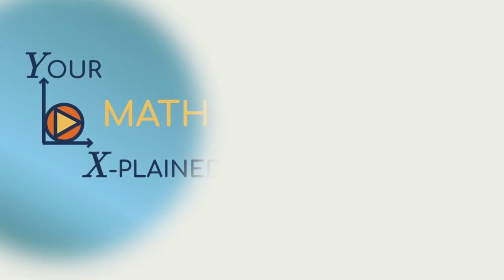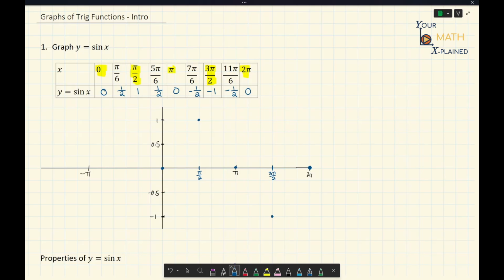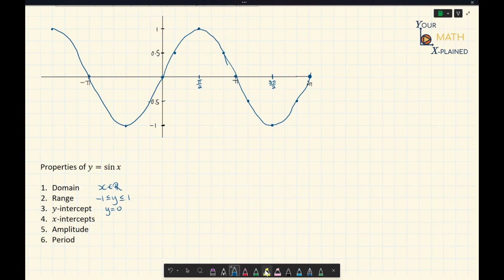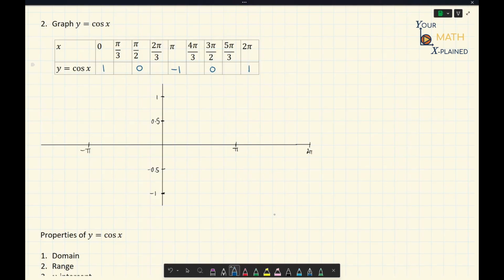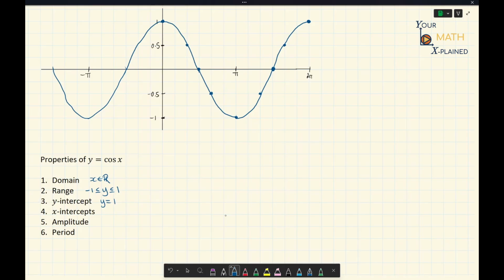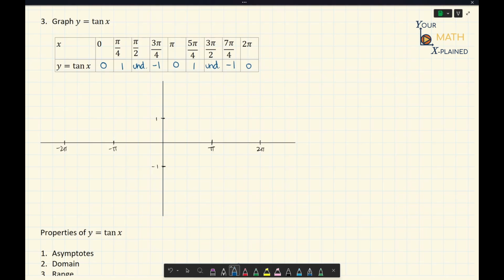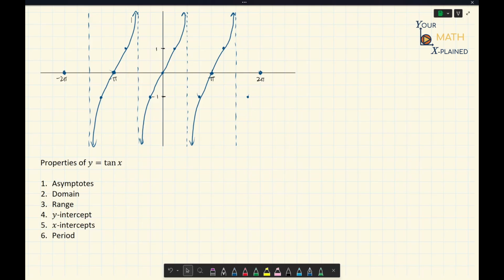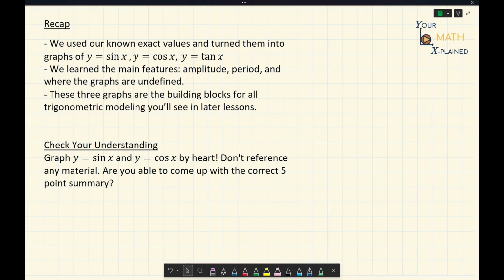Why Do Trig Graphs Look Like That? Sine, Cosine, Tangent! [Intro]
We’ve used special triangles and axes angles to find exact trigonometric ratios, now it’s time to bring them to life! In this video, we’ll graph the sine, cosine, and tangent functions step by step and uncover where their shapes come from. By the end of this video, you’ll see how every point on these curves connects back to the unit circle and special angles you already know.

You’ll Learn:
- How to generate the graphs of sin x, cos x, and tan x using exact values
- How to identify key points and patterns on each graph
- The meaning of amplitude, period, and asymptotes
- The differences between the sine, cosine, and tangent curves
- Why these three functions are the foundation of all trigonometric modeling

Chapters

00:00 - Introduction
00:20 - The Graph of The Sine Function
5:59 - The Graph of The Cosine Function
9:35 - The Graph of The Tangent Function
14:02 - Recap and Check Your Understanding Question